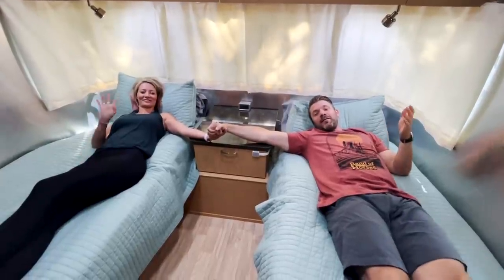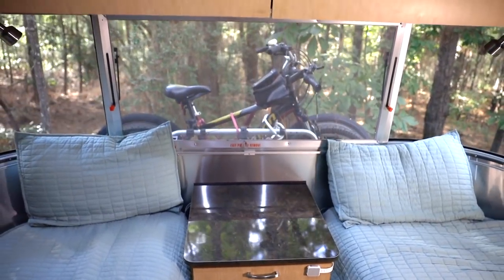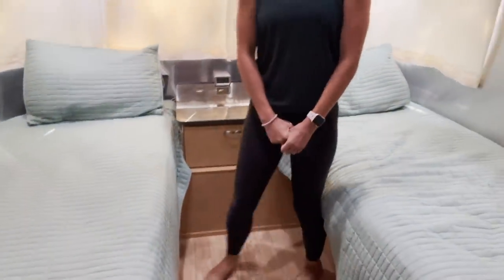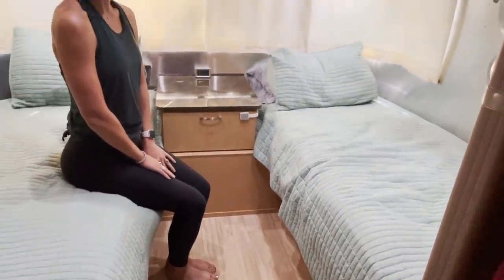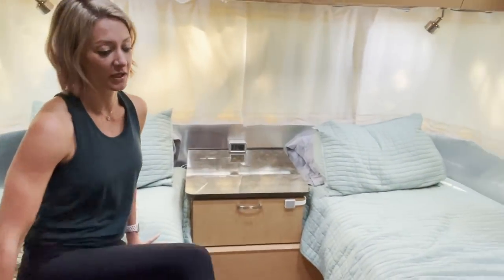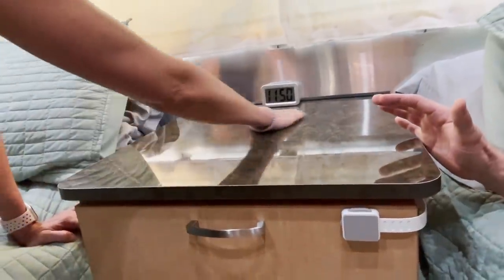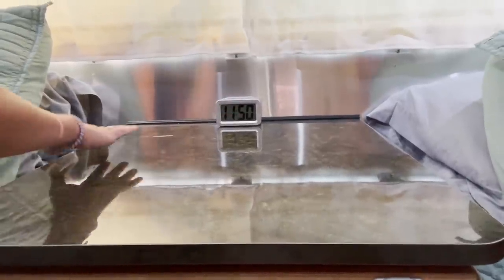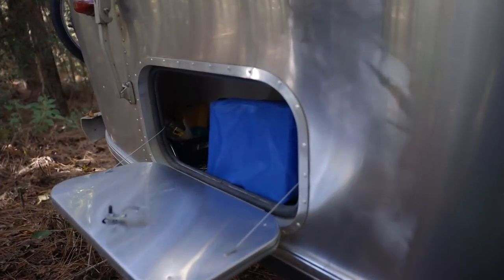Are Two Twin Beds Better Than One Queen in an Airstream?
We've been getting a lot of questions about whether or not two twin beds are better than one queen in an Airstream.

In this video, we're answering the tough questions about not sharing a bed with your spouse. Plus, other things you should consider regarding sleeping arrangements in your travel trailer.

Drawer Safety Latch